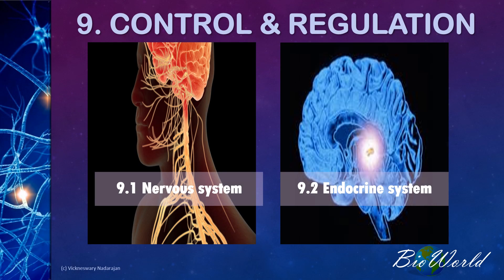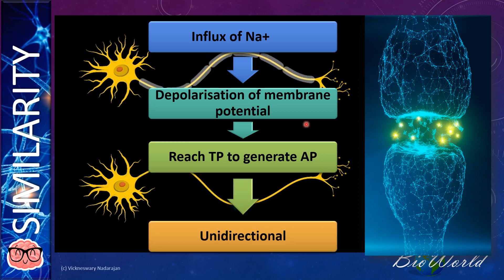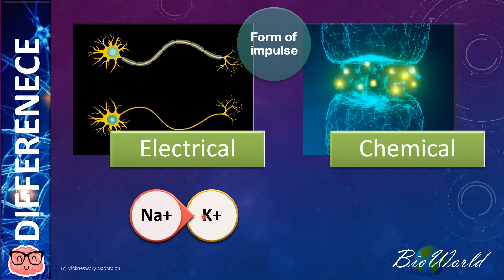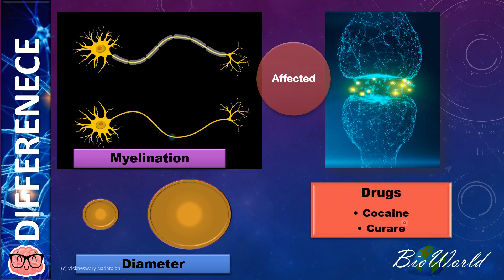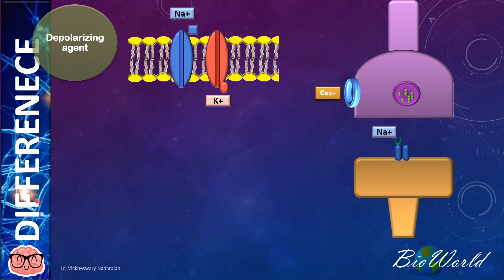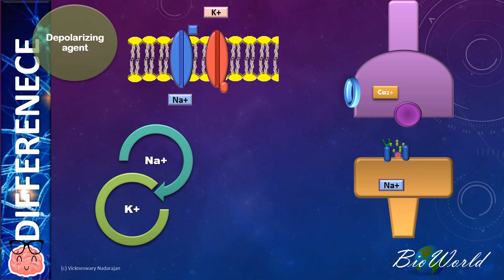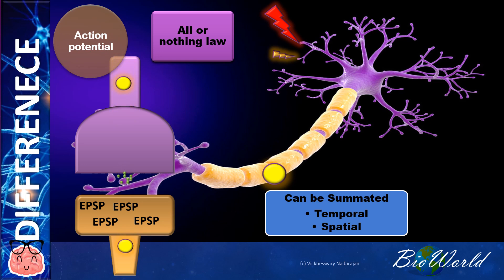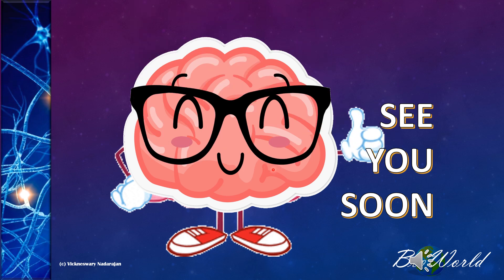Biology STPM: Nervous System- Compare between Axon & Synapse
learn about the similarities and differences between the transmission of impulse along an axon and across a synapse